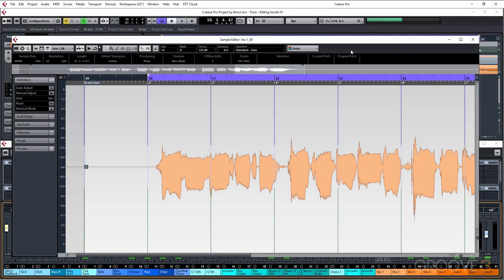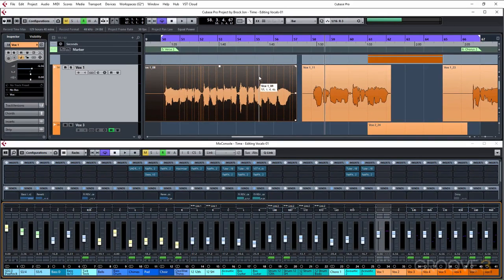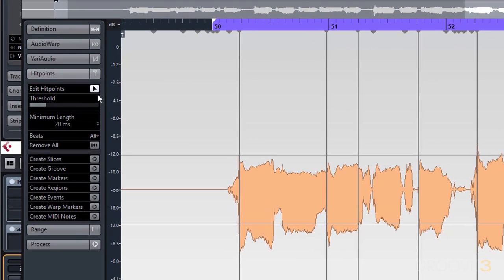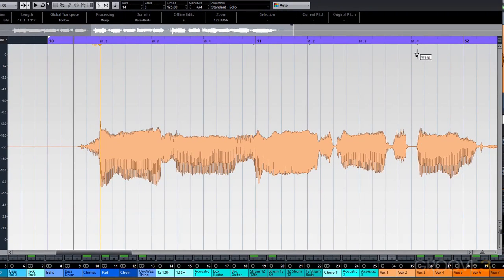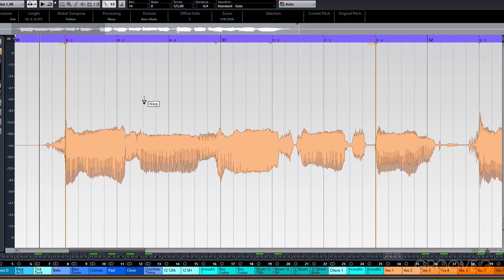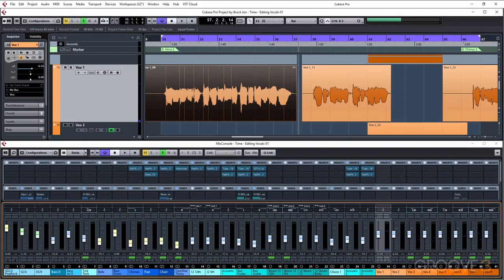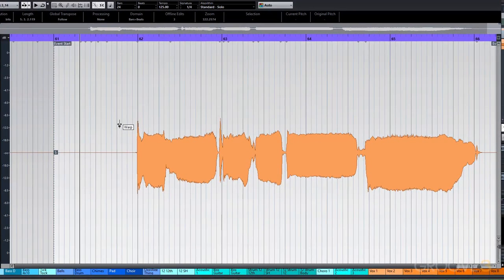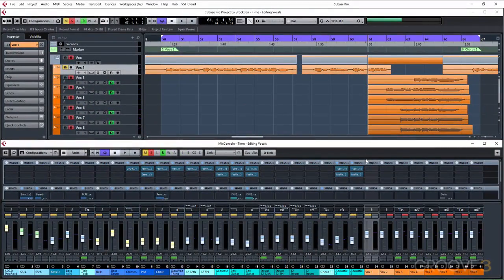fixing the timing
in this video you can se how to fix the timing in cubase